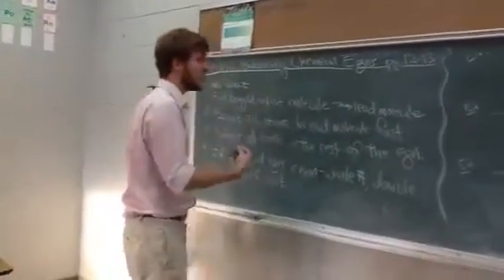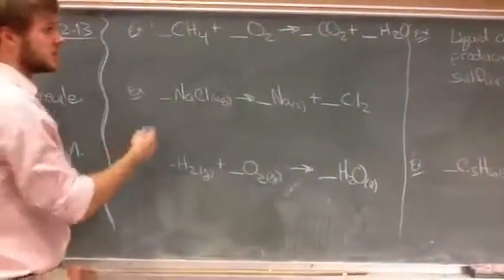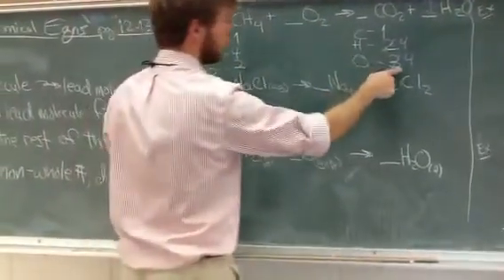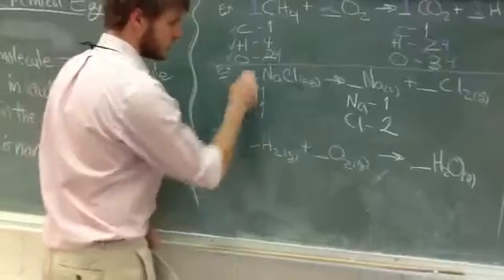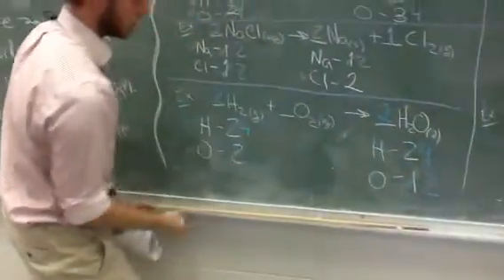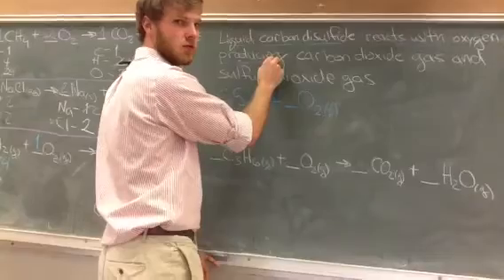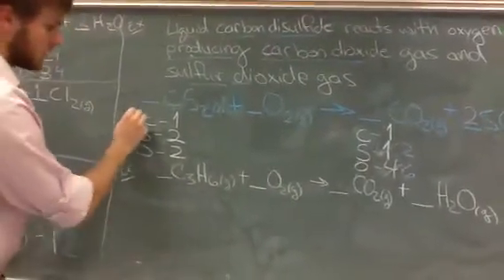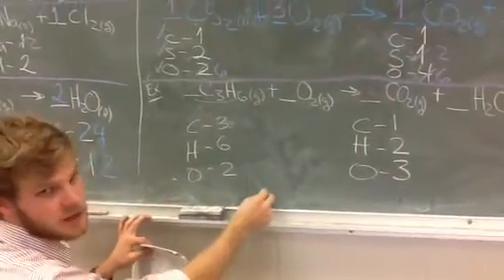5.5 (2/2) balancing chemical equations